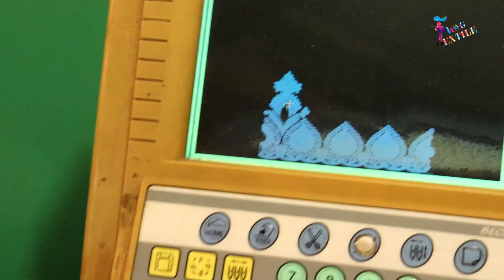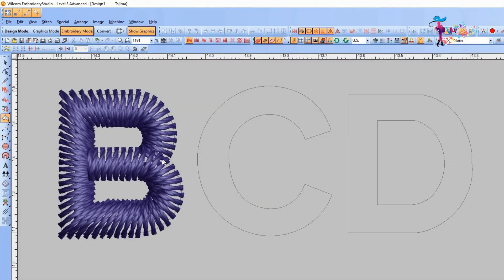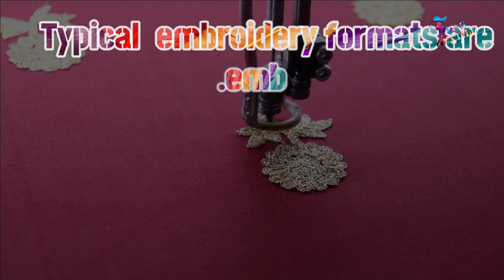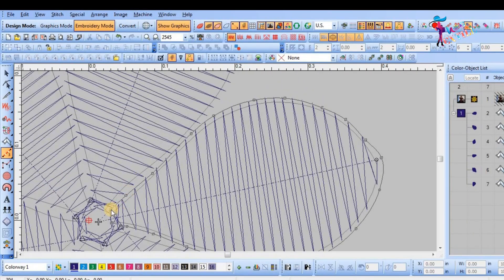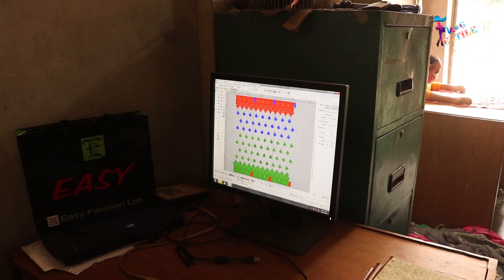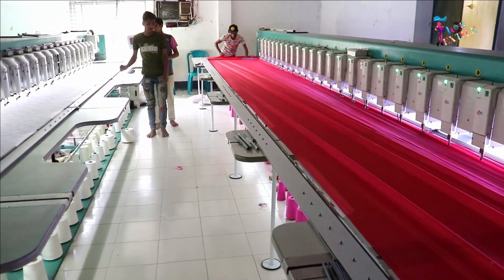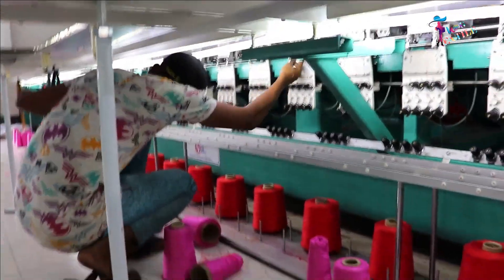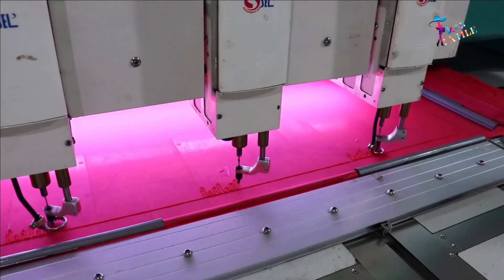Machine Embroidery How it's works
Machine embroidery is a special type of embroidery, performed by special automatic machines, functioning according to the man's adjusted program.
computerized embroidery machine helps to produce very complex designs within a very short period of time.

0:00 what is Machine Embroidery?"
0:27 types of machine embroidery
0:30 Free-motion machine embroidery
0:44 Cornely hand-guided embroidery
0:55 Computerized machine embroidery
1:24 working process of Machine Embroidery
2:55 Speed of computerized embroidery machine